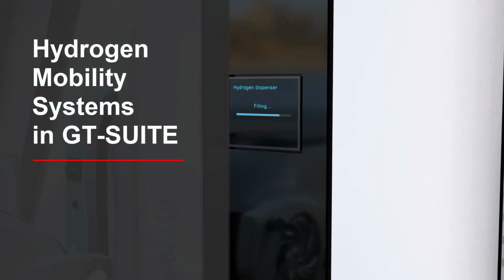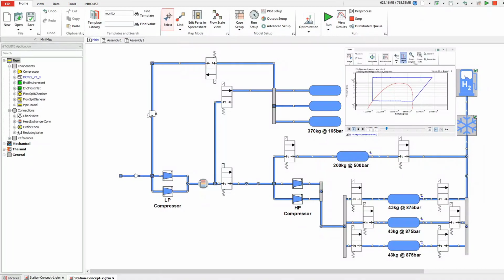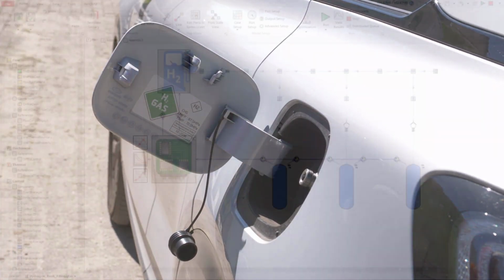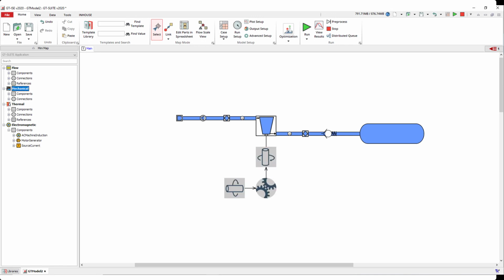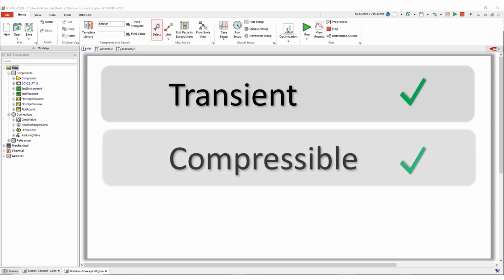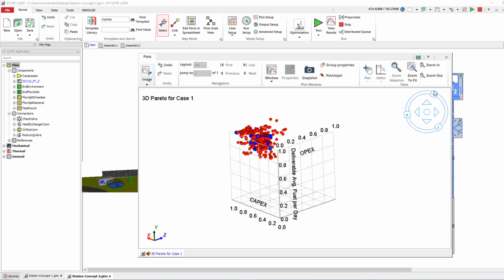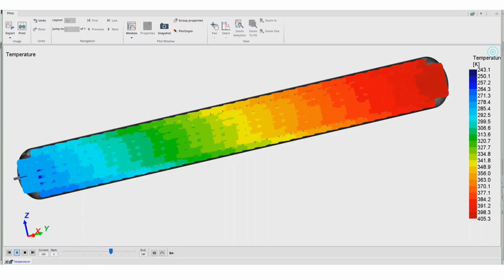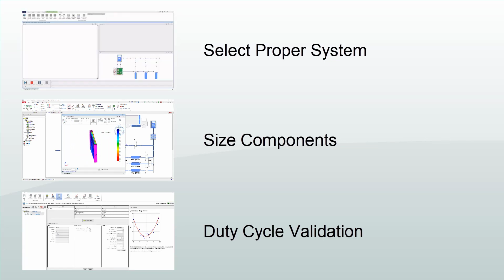Hydrogen Mobility Systems Simulation Using GT-SUITE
Use simulation to plan, design, and understand hydrogen mobility systems to enable a faster time to market.

Learn how simulation tools such as GT-SUITE can help mobility engineers design hydrogen refueling stations, combining flow, mechanical and electrical domains, designing tank systems, and more!